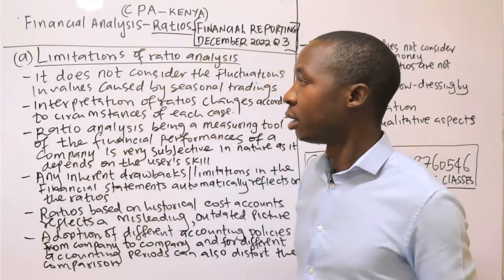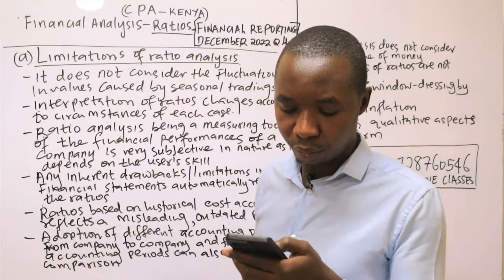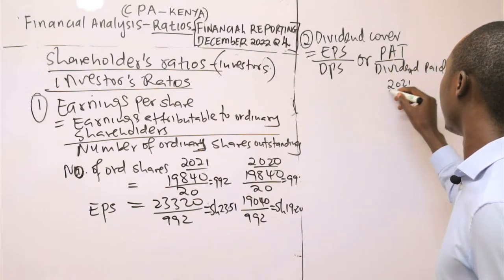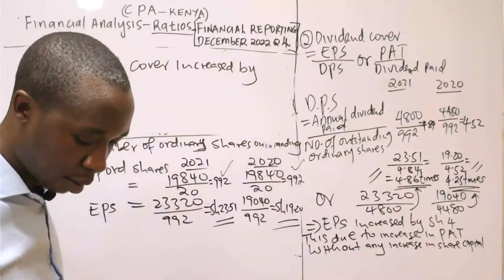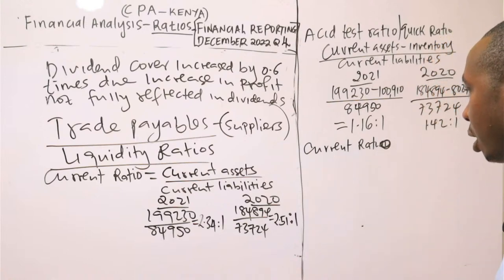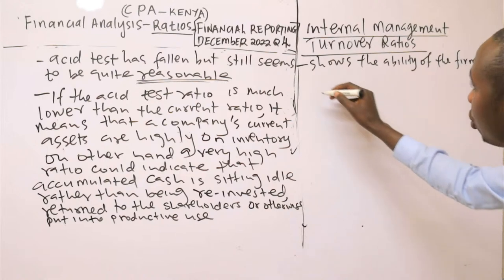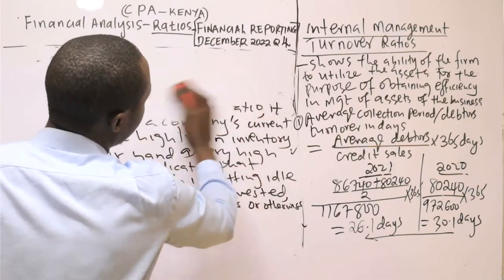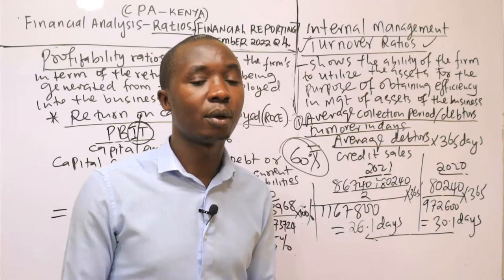FINANCIAL ANALYSIS USING RATIOS-DECEMBER 2022 Q4 FINANCIAL REPORTING AND ANALYSIS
ANALYSIS OF STATEMENT OF PROFIT OR LOSS AND STATEMENT OF FINANCIAL POSITION USING RATIOS.